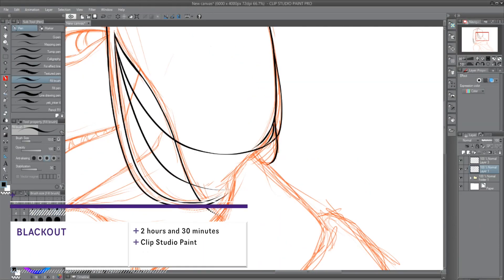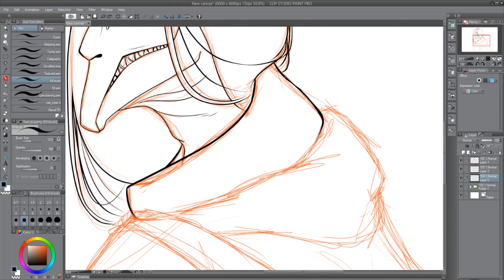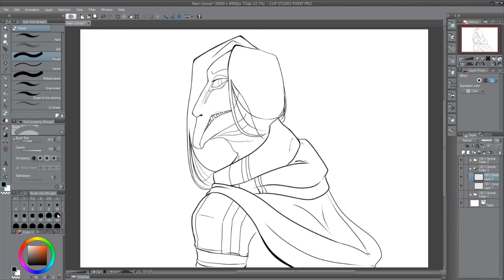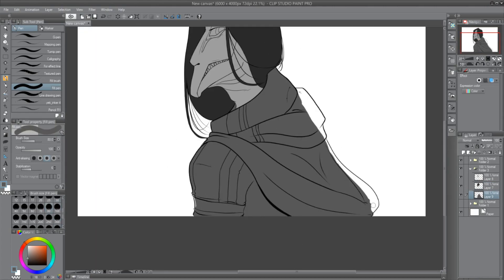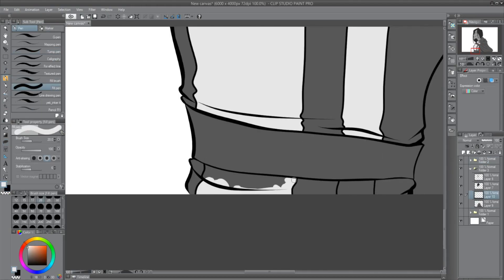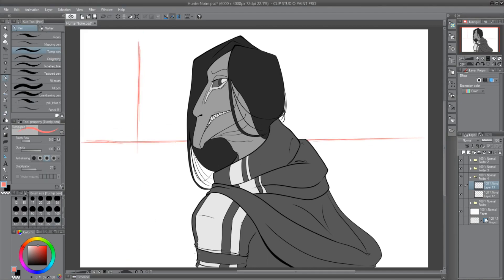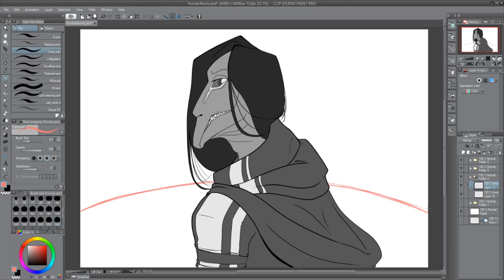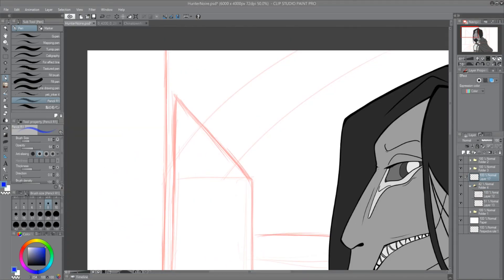CosmiCat Comes Back | Speed Art Vlog- #4 (BLACKOUT)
In today's Speed Art Vlog, I talk somewhat briefly about my two month absence. Sorry about that, by the way. Anyway, enjoy this artwork of Iyakuum.

Would you like to see my art, learn more about me, or shoot me a private message?

Want to support me, my art, and this channel directly? Every little bit helps and goes towards buying better equipment for drawing and making more videos!